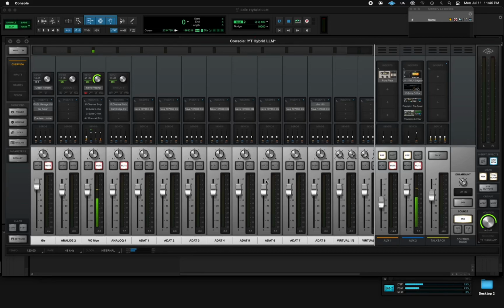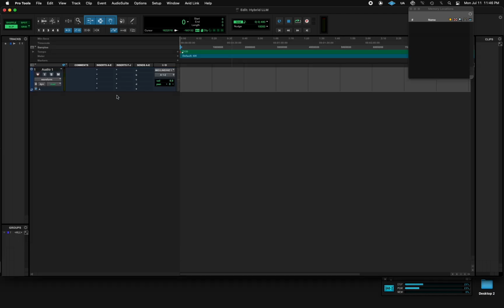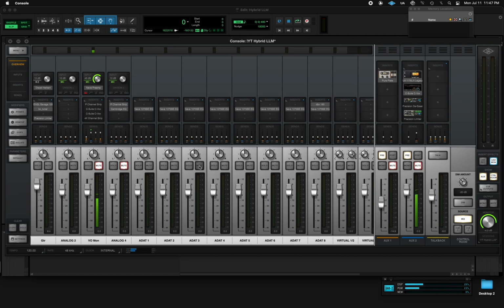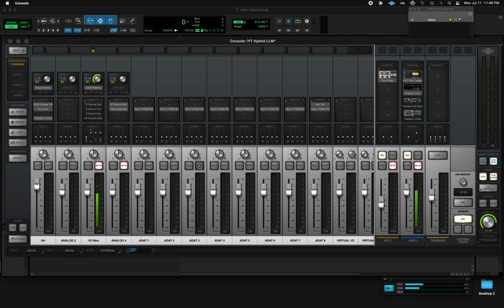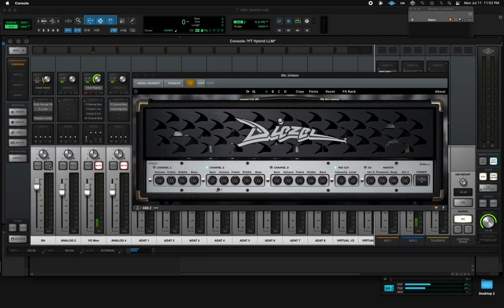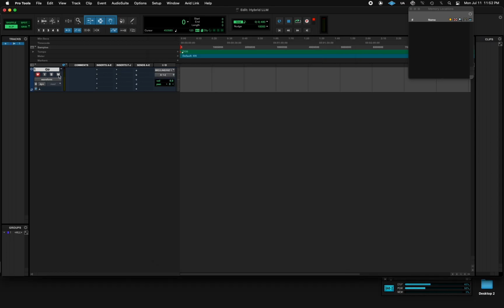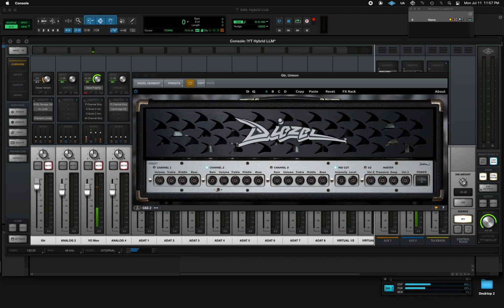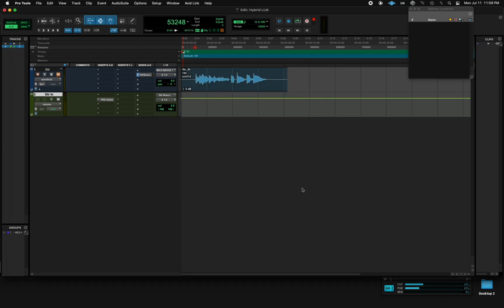Pro Tools Hybrid LLM and Software Monitoring w/ Apollo (Use PT IR or Amp Sim while recording)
Pro Tools is the only DAW that doesn't allow individually selectable software monitoring. Here's now to work around that with your Apollo.